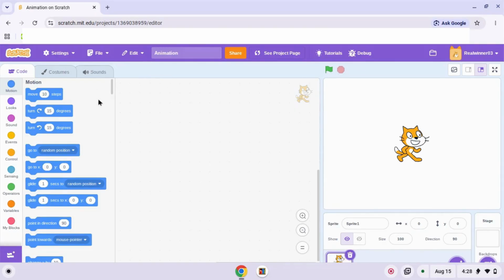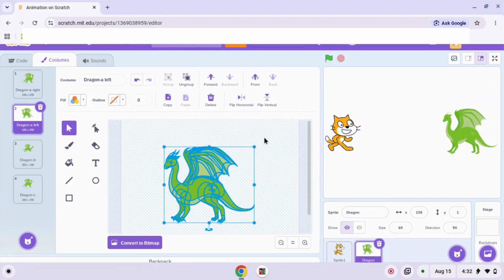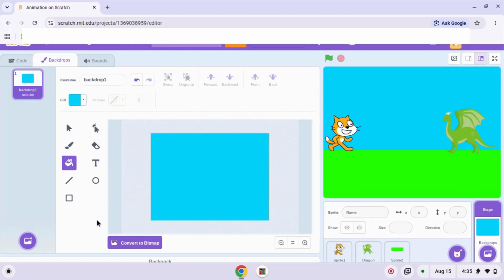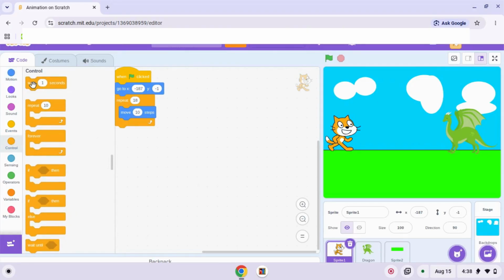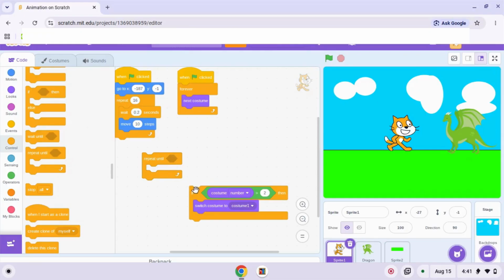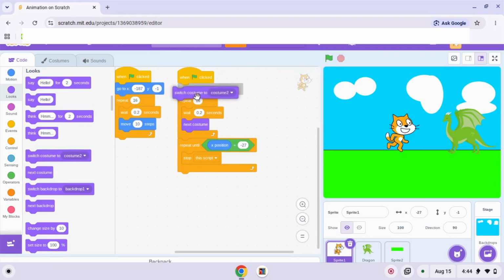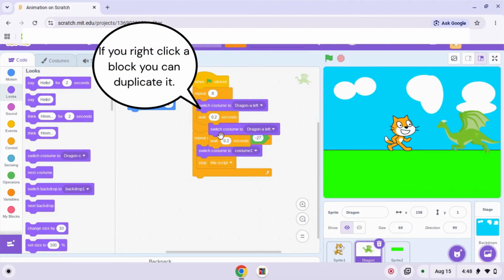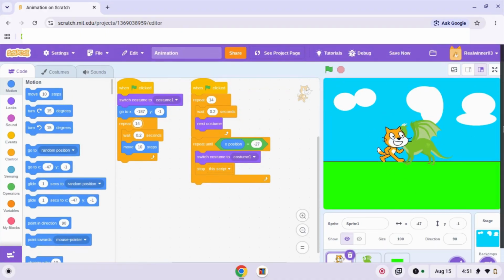Animation tutorial part 1 - Scratch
This marks the beginning of a series that I believe will capture your interest and keep you engaged.